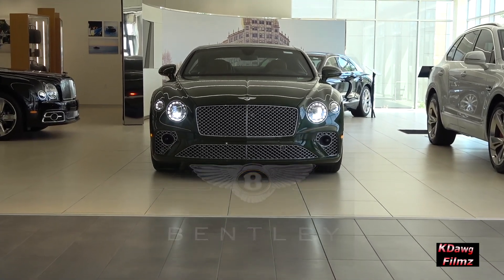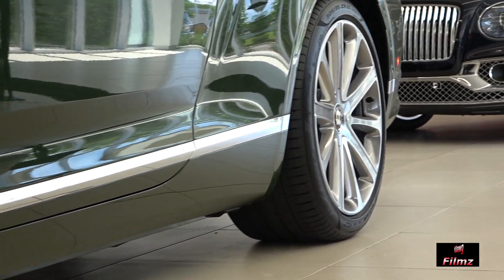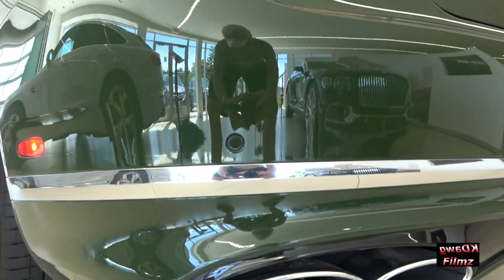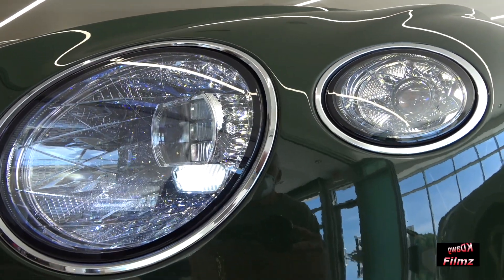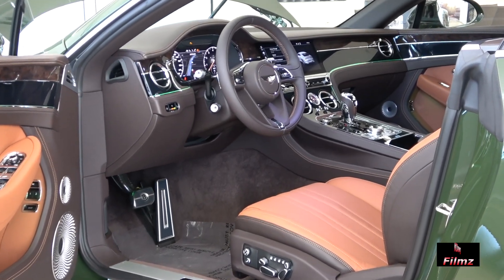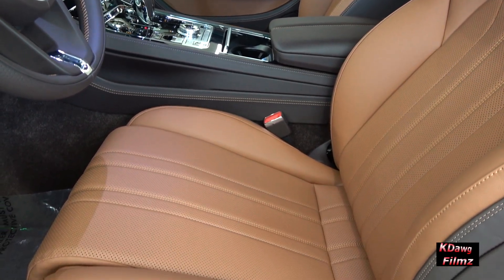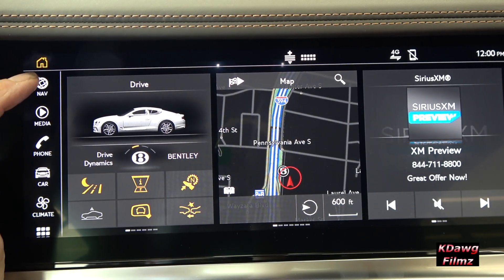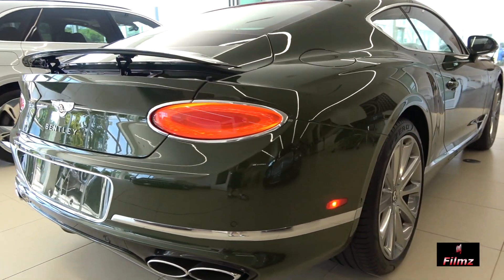2020 Bentley Continental GT coupe with fully narrated story and cinematic video style.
The 2020 Continental GT exudes confidence and power with a breathtaking and bold design, inside and out. See and learn about it now.

Music License Agreement:
This license agreement is made between Harlan Kruger and the copyright owner Iliya Kinanev, artist name "Mixaund" in regards to the musical composition "Inspiration" on the date of the signing of this agreement.